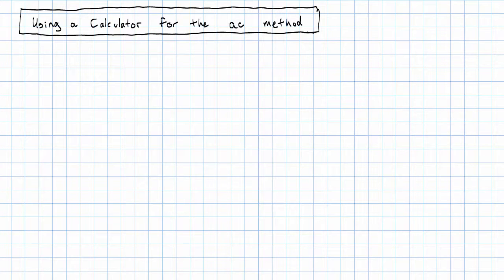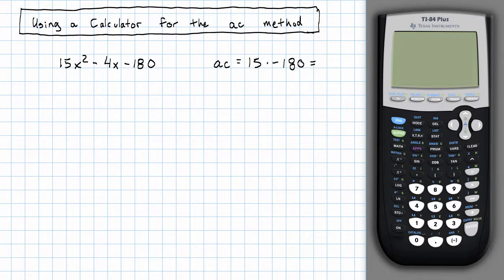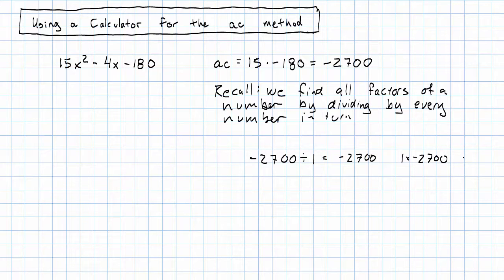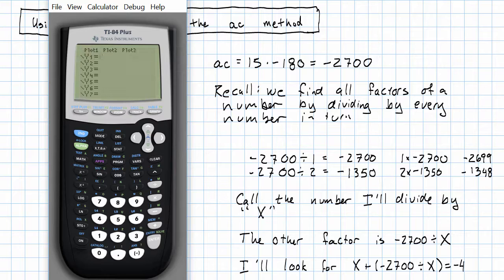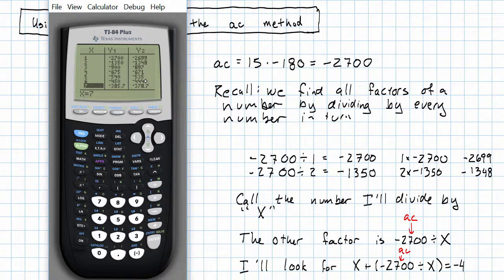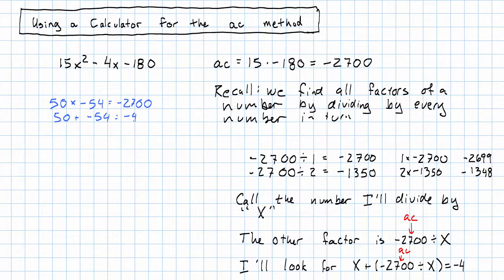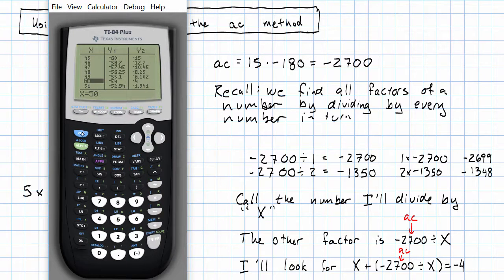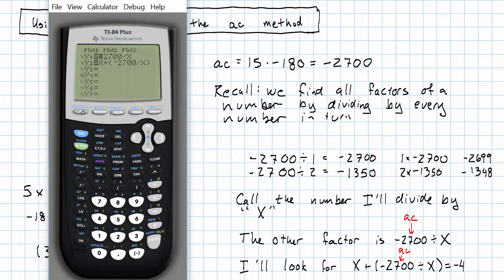5.7.3 - Using a Calculator for the ac Method